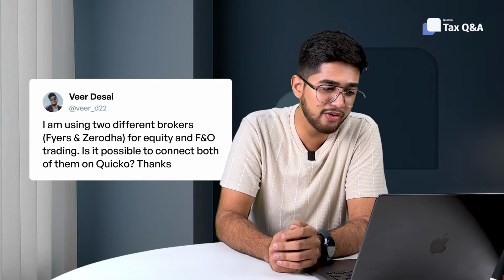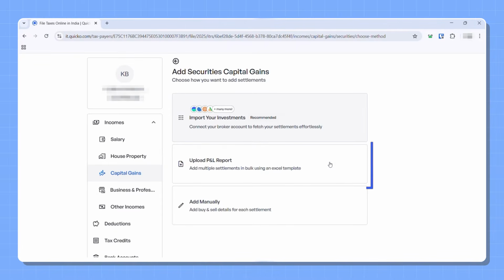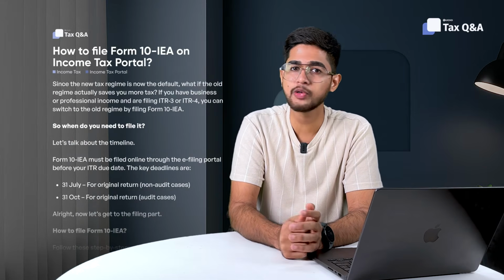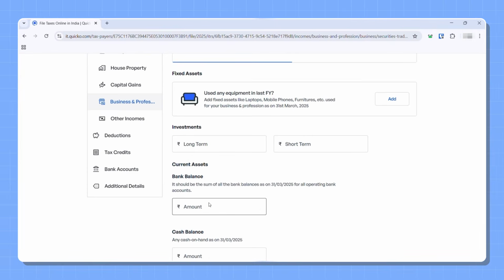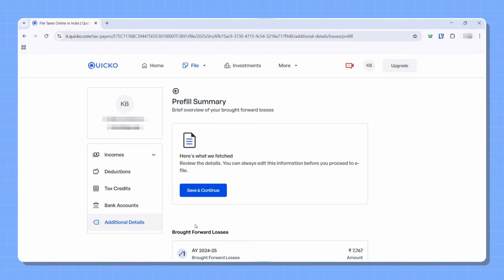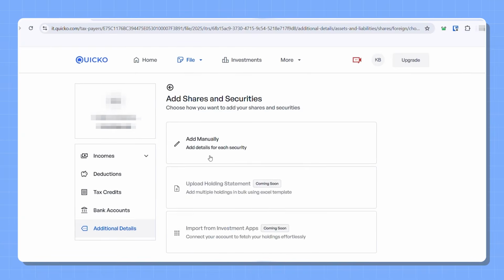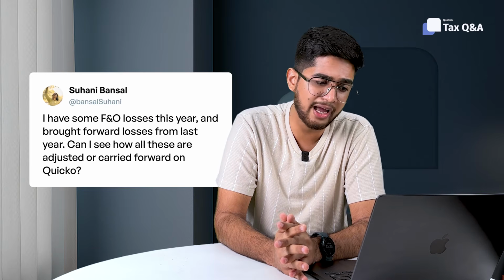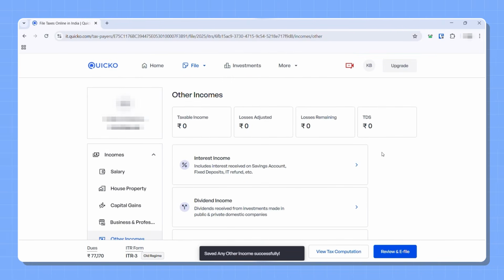How to file ITR on Quicko AY 2025-26? | Part 2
We’re back with Part 2 of answering FAQs on filing ITR on Quicko, where we dive into some of the most common questions from our users.
In this video, we cover how to connect multiple broker accounts on Quicko, where to find and report your F&O trades, how to add brought-forward losses, report foreign and exempt income, claim foreign tax credits, and more. We break it down step-by-step, so you know exactly where to go and what to do while filing on Quicko.

Chapters:
0:00 - Introduction
0:21 - How to connect multiple broker accounts on Quicko?
1:04 - What is Form 10-IEA and how to file it?
2:14 - How to fill balance sheet on Quicko?
3:00 - How can I add brought forward losses on Quicko?
3:24 - How to add foreign income and assets on Quicko?
4:10 - How to claim foreign tax credits on Quicko?
4:32 - How to check carry forward and loss adjustment on Quicko?
5:14 - Where to show exempt incomes on Quicko?
5:30 - Closing

How to file ITR on Quicko? | Quicko ITR Filing | ITR Filing AY 2025 -26 | ITR filing online on Quicko | Filing taxes on Quicko by Zerodha | File ITR online with Quicko | Quicko tax filing 2025-26 | File ITR on Quicko